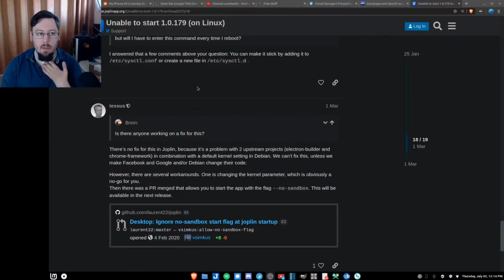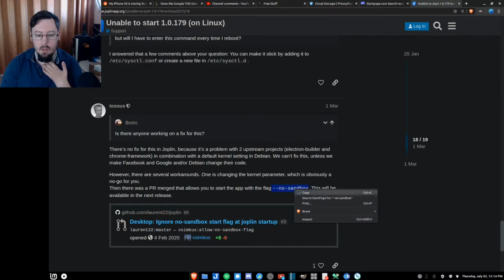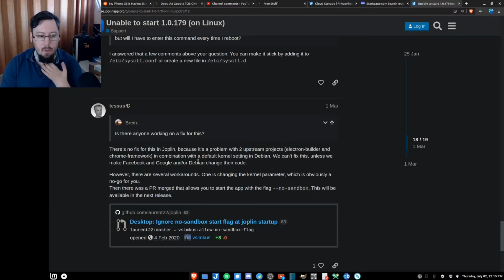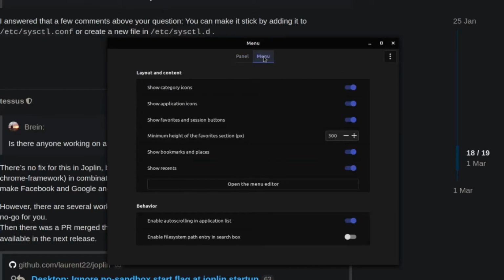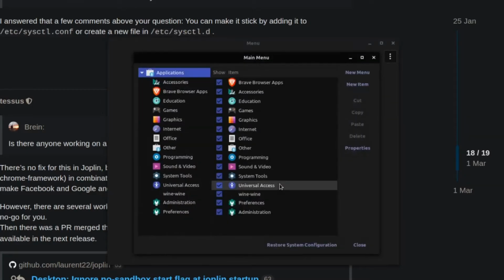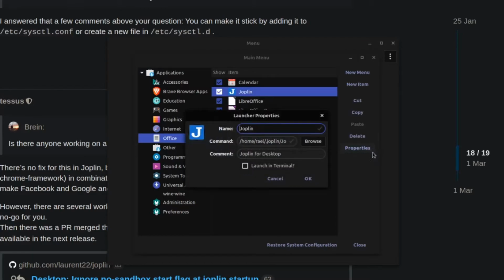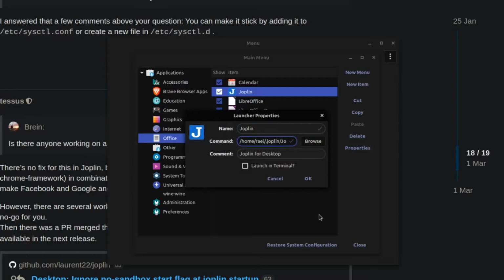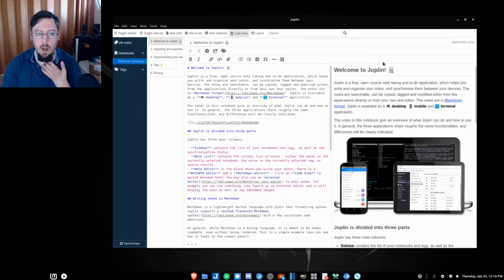How to fix Joplin on Debian Based Linux Distros! (As of July 2020)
s u b r e d d i t  |  c o n t a c t

The error that this fix addresses:

[18273:0702/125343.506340:FATAL:setuid_sandbox_host.cc(157)] The SUID sandbox helper binary was found, but is not configured correctly. Rather than run without sandboxing I'm aborting now. You need to make sure that /tmp/.mount_JoplinOwjr6T/chrome-sandbox is owned by root and has mode 4755.
Trace/breakpoint trap (core dumped)